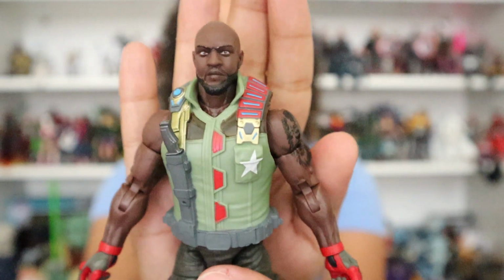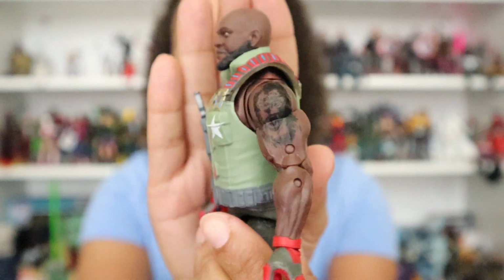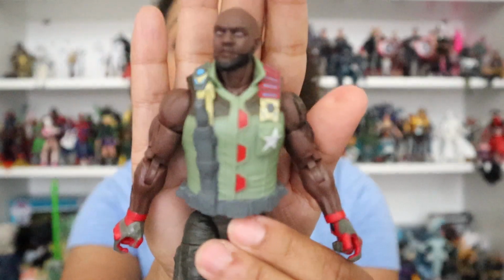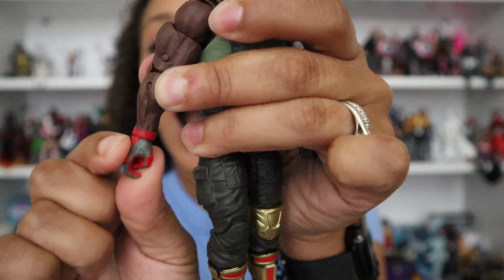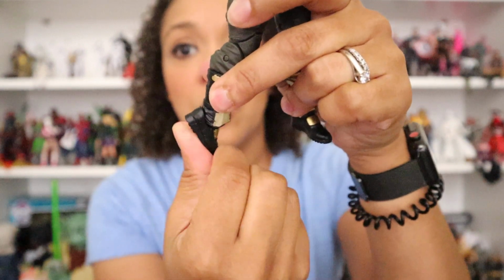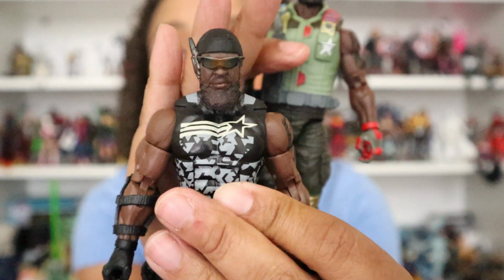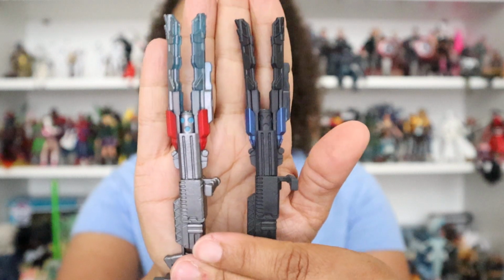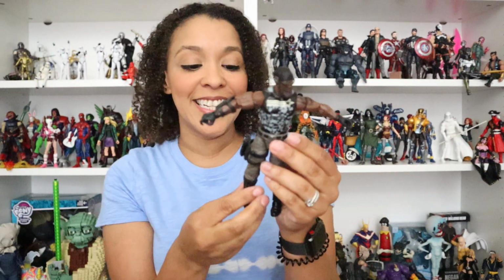G.I. JOE CLASSIFIED SERIES: TWO ROADBLOCKS, TOO SOON?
I am finally getting my hands on the Joes I've been looking for so let's talk about the instant reboot with our Roadblock OG (by a few weeks) and Cobra Island Roadblock!!

Pre-Order the G.I. Joe Classified Series first run figure set from BBTS (like I wish I had!)